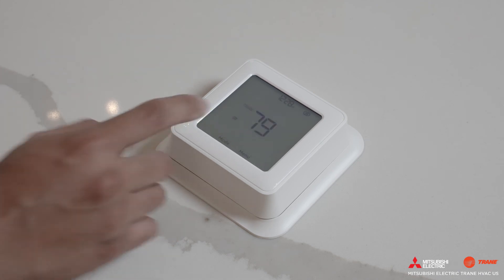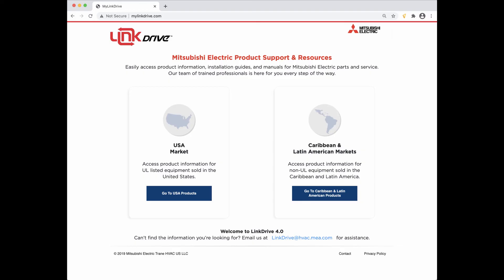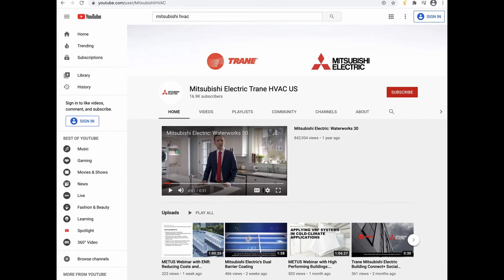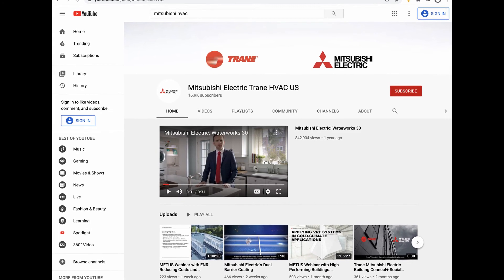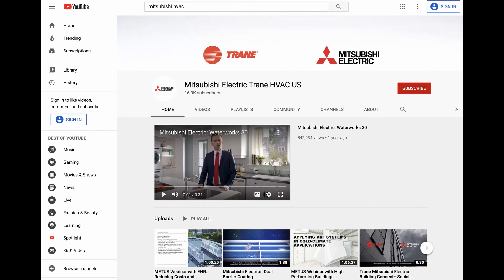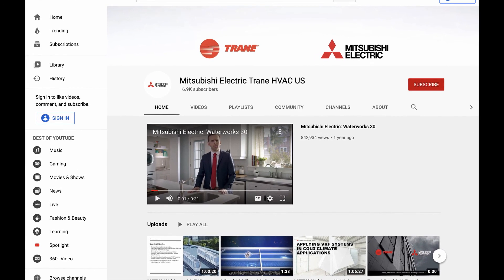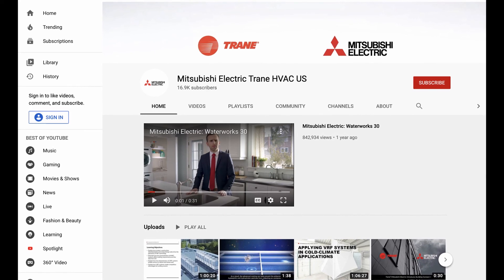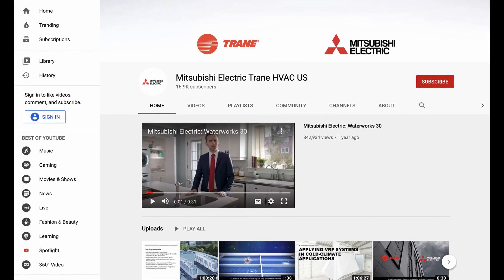How to Change Static Pressure Settings on a MHK2 Controller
In this video, learn how to change the static pressure settings on the MHK2 wireless controller.